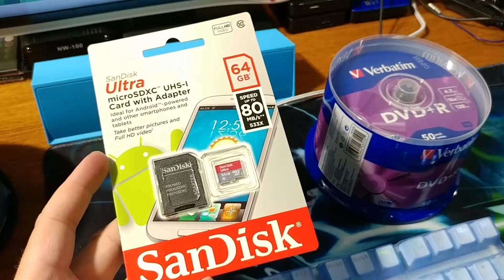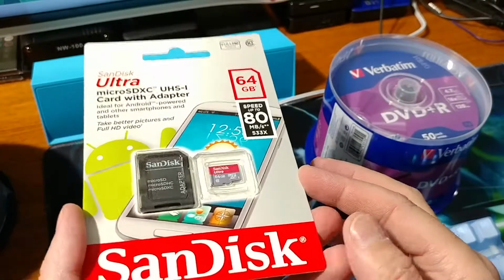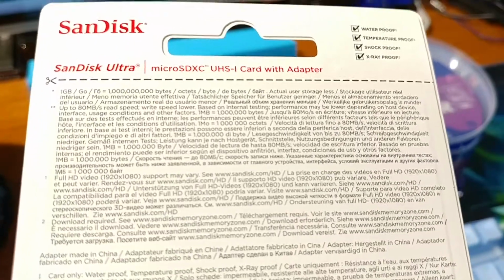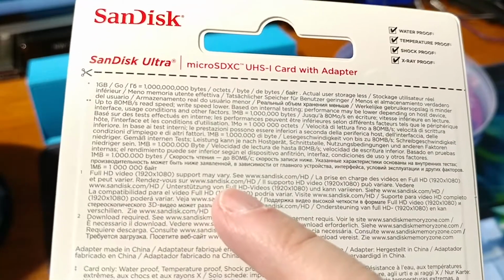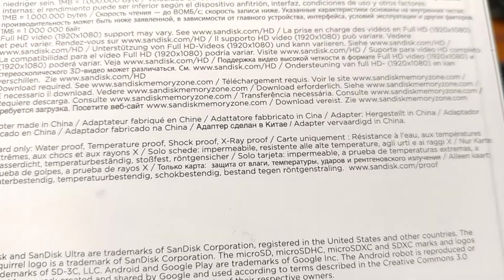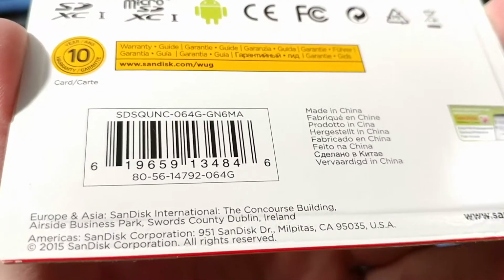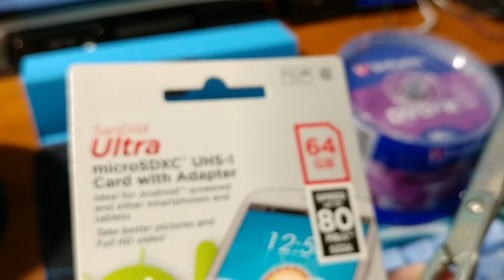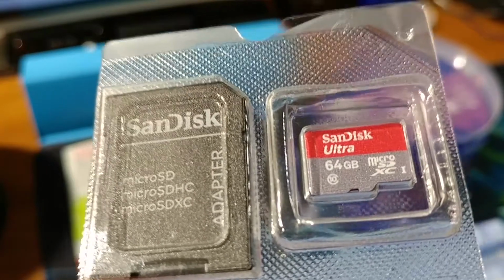The Ultra convenient SanDisk MicroSDXC 64GB Card Unboxing!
This video is about the SanDisk Ultra MicroSDXC 64GB card with Adapter !